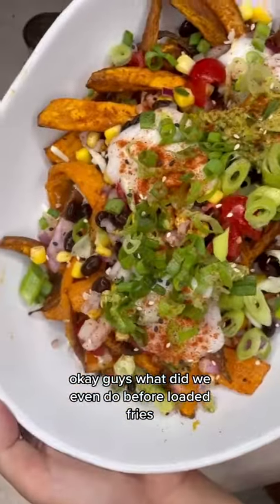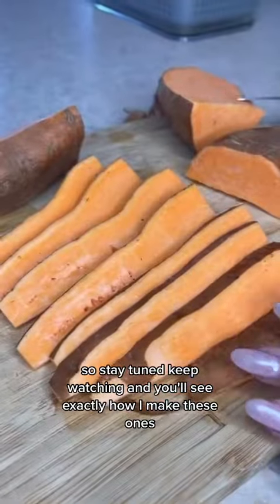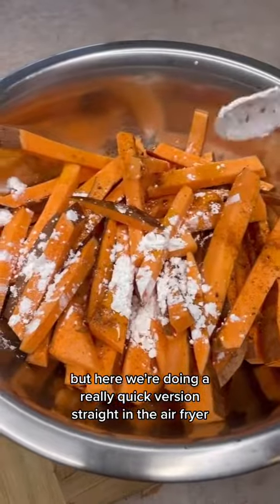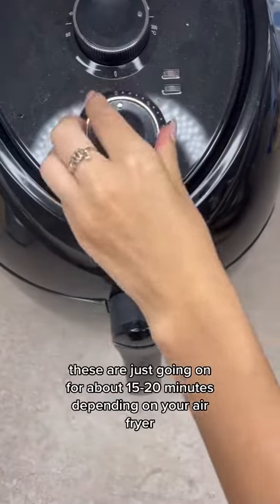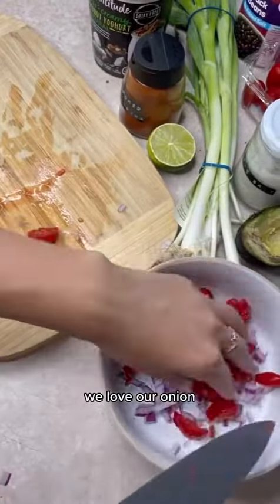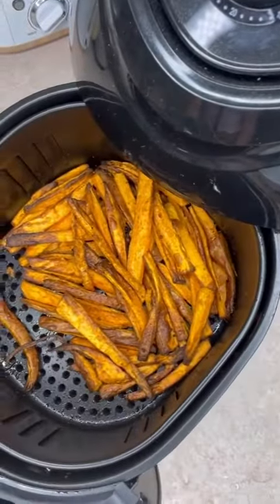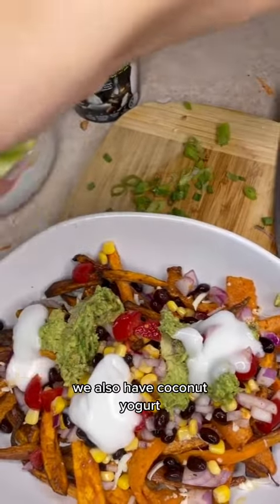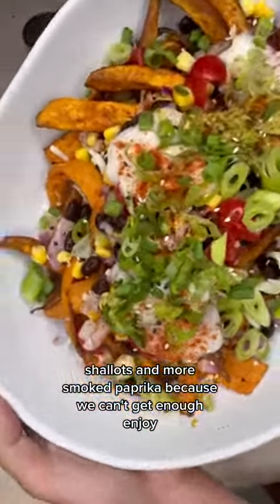Healthy Loaded Sweet Potato Fries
Healthy sweet potato loaded fries 🍟 🍠 If you are slightly addicted to loaded fries (like me) then you will LOVE this take! 💗

See more recipes at @theconsciouscook